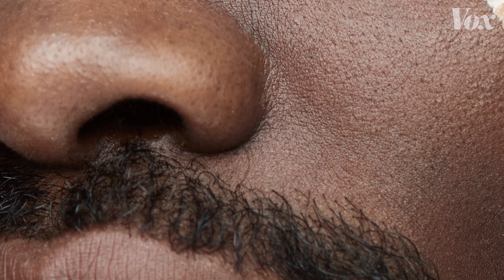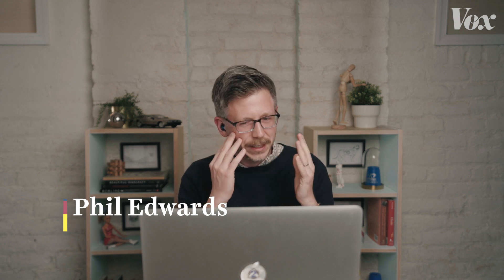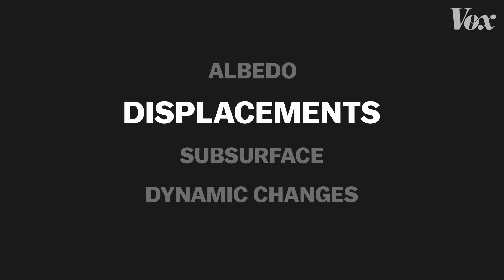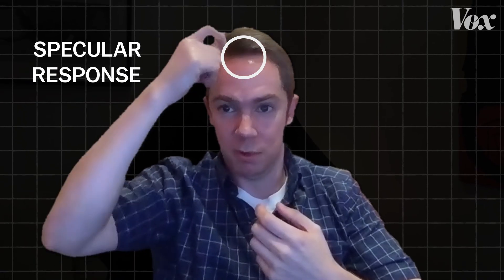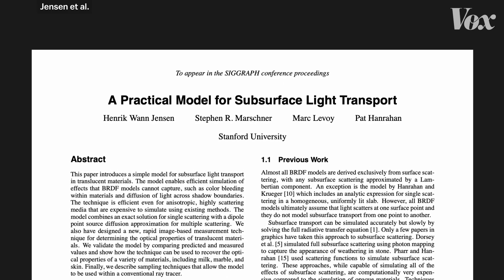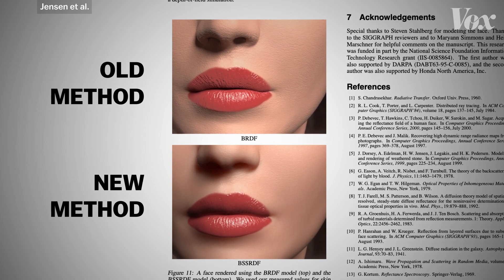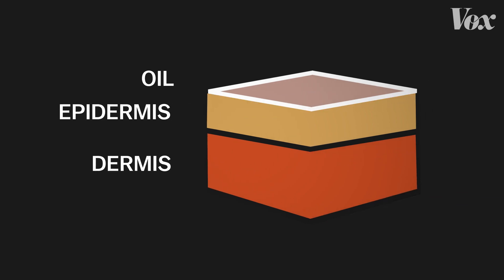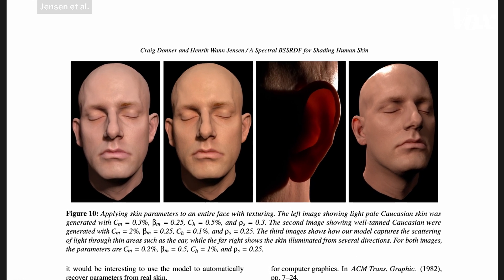Why it’s so hard to make CGI skin look real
Realistic-looking skin isn’t all that different from realistic-looking skim milk.

In the above video, Vox’s Phil Edwards looks at why realistic CGI skin is so hard for visual effects artists to master. Weta Digital’s Nick Epstein and Luxion’s Henrik Wann Jensen serve as guides to the parameters that separate realistic-looking skin from the waxy, fake-looking CGI of the past: albedo, displacements, subsurface scattering, and dynamic changes.

There’s been extraordinary progress from the cutting-edge CGI characters in 2001’s Final Fantasy: The Spirits Within to 2019’s Alita: Battle Angel. This video shows a bit about how that happened.